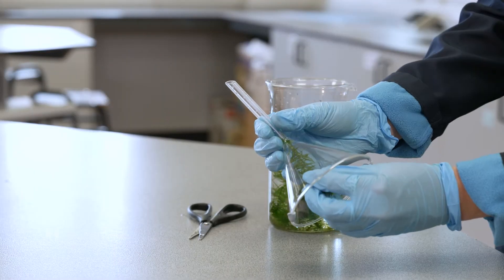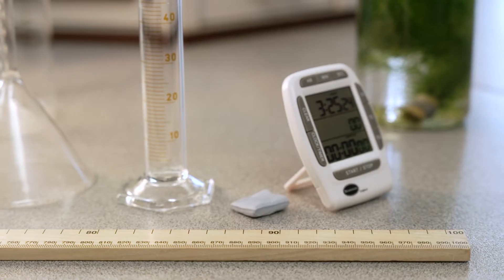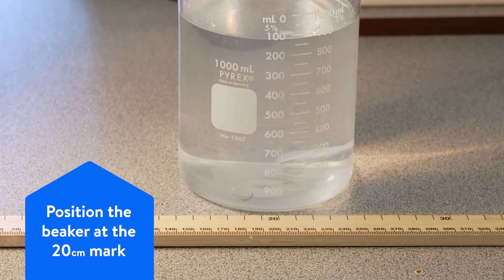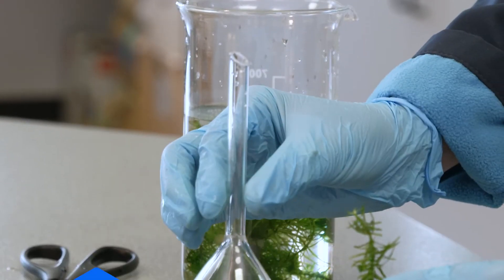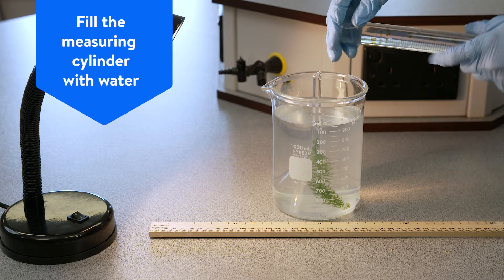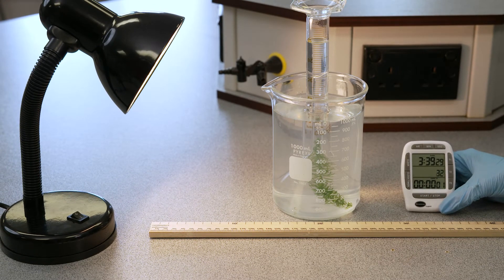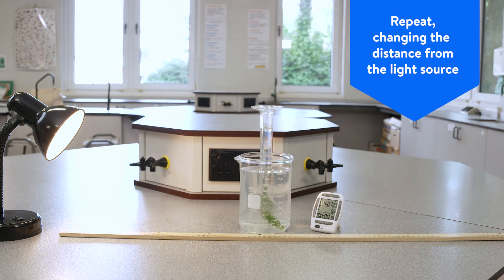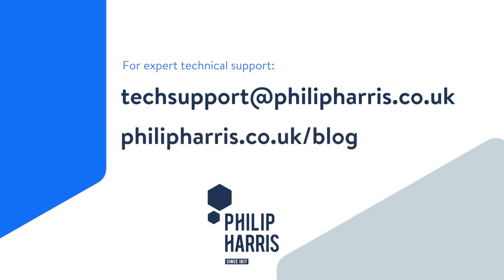GCSE Biology Practical: Photosynthesis & Air Pressure Change | Philip Harris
🌱 Discover how air pressure changes reveal the rate of photosynthesis.
In this GCSE Biology required practical, we explore a unique method for investigating photosynthesis by observing air pressure changes — a clear, visual way to understand how oxygen production varies with light intensity.

🧪 In this video, you’ll learn how to:
✔️ Set up a sealed photosynthesis experiment with pondweed
✔️ Use a gas pressure sensor to detect oxygen release
✔️ Investigate how light intensity affects the rate of photosynthesis
✔️ Collect, record, and interpret real-time pressure data
✔️ Reinforce core GCSE Biology concepts on limiting factors

✅ Fully aligned with AQA, Edexcel, and OCR GCSE Biology specifications.

🎓 A valuable resource for teachers, science technicians, and students preparing for required practical assessments.